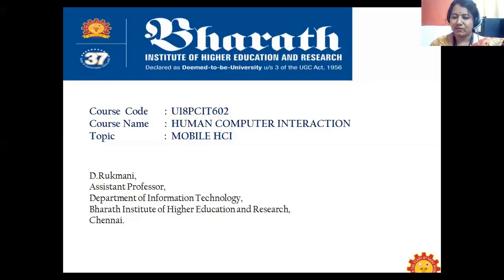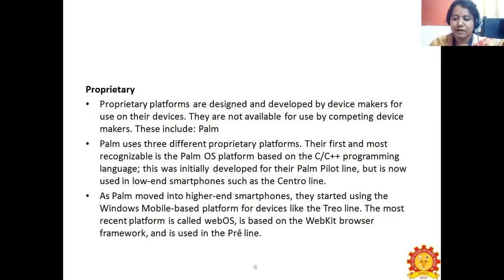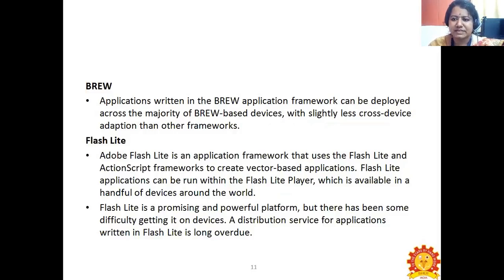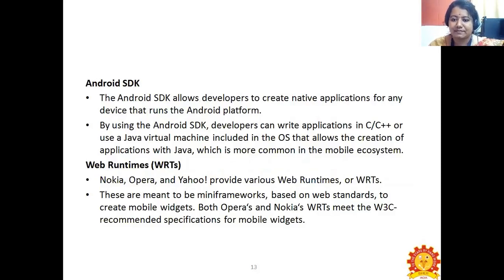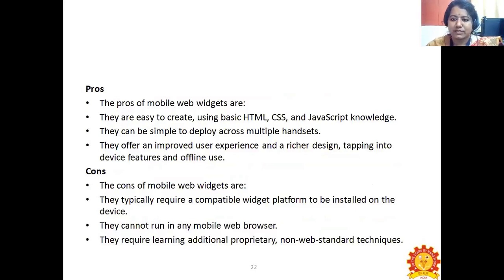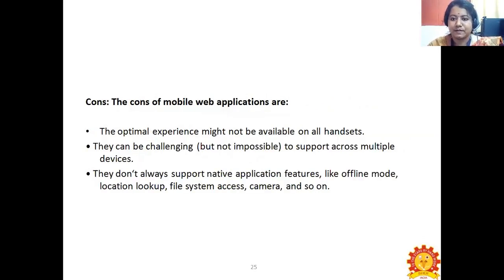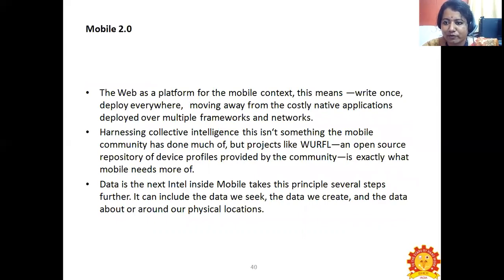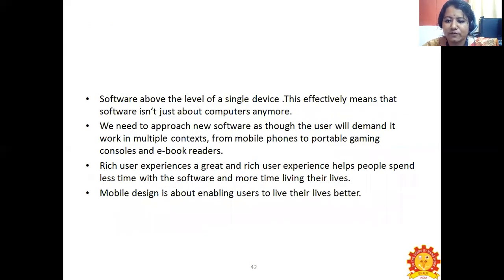U18PCIT602- V5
Human Computer Interaction, D.Rukmani, Assistant Professor/IT, BIHER